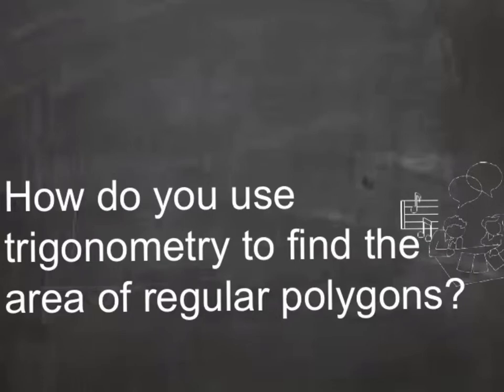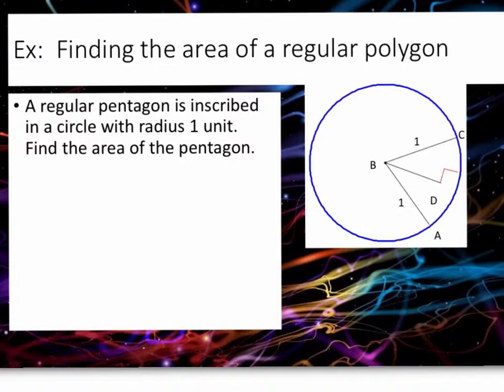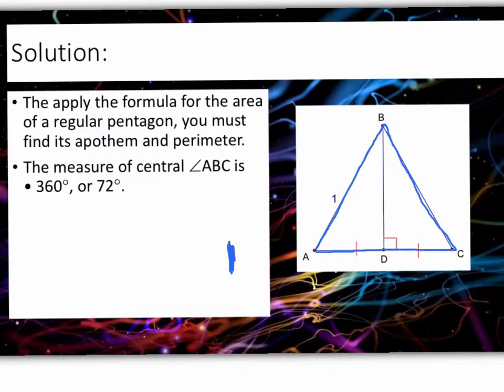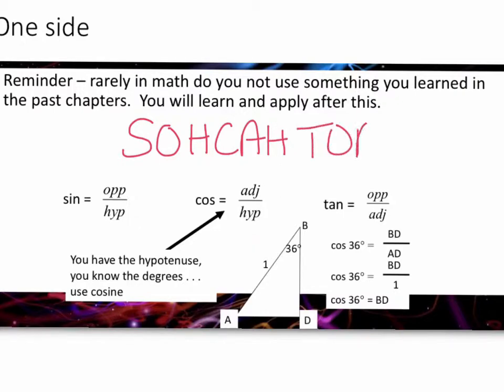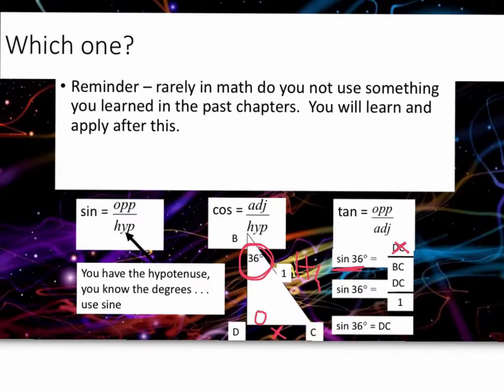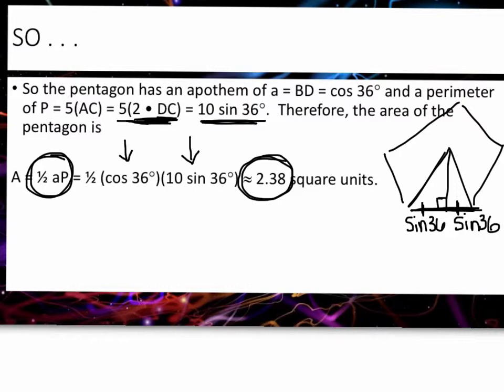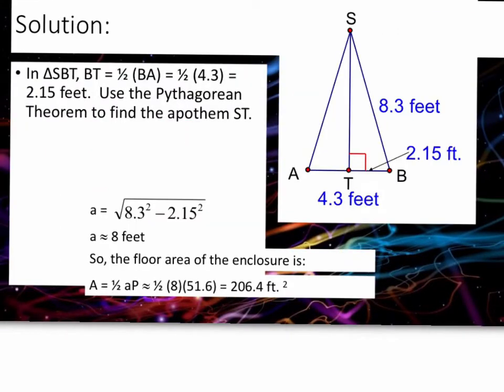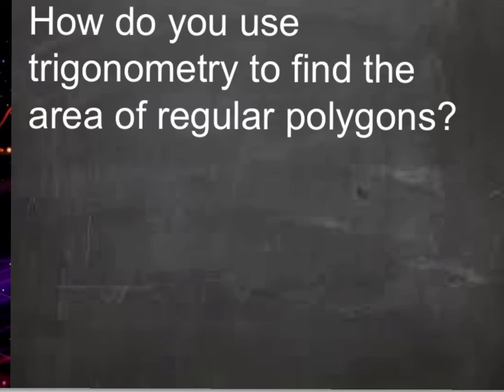how do you use trig to find the area of a regular polygon